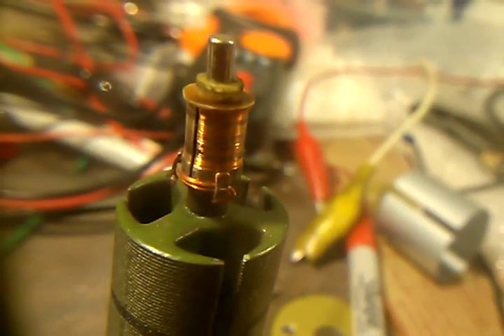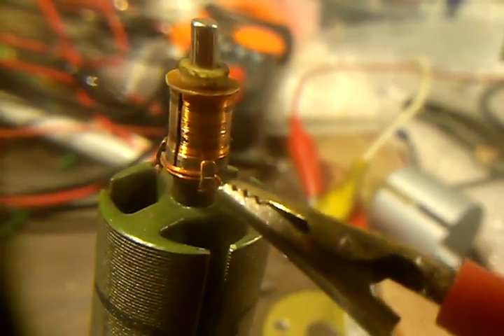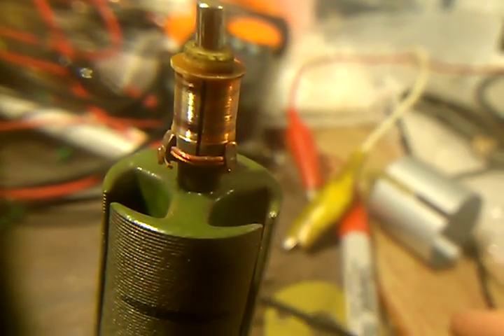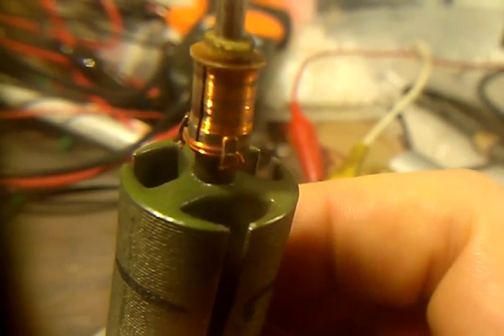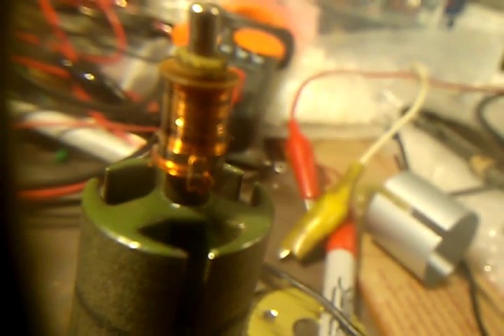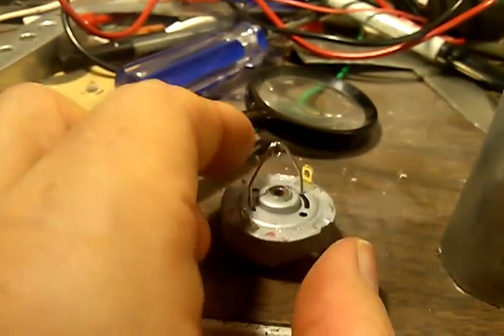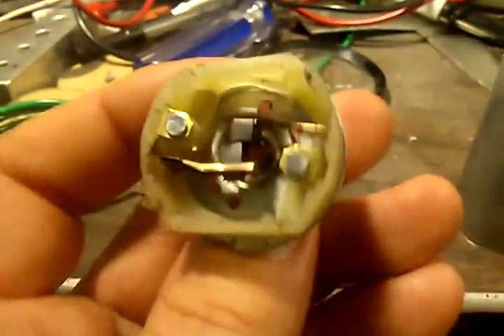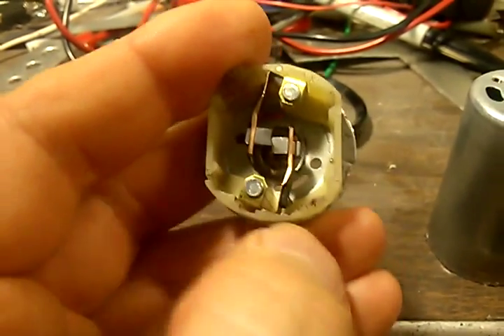How to make a Rotary Commutator from a DC motor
Goto and find the 5 pole motor to make a rotary commutator. remove all the coil wire and follow the instructions in the video. A 5 pole motor will have 3 open contacts and 2 contacts.
To remove end plate I used nail clippers to pry open the tangs. Push on the motor shaft from front end to remove end cap. After mod to the armature reinstall end cap with hot glue. Expect to sand the commutator segments with fine sand paper often so don't rebend the tangs shut to hold end cap on the motor, use hot glue.
Ask if you need more info.